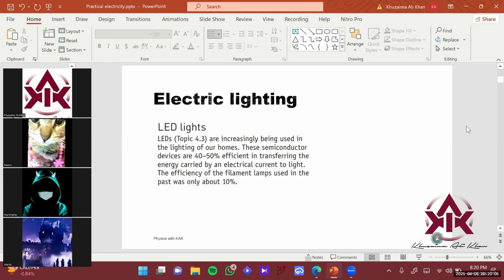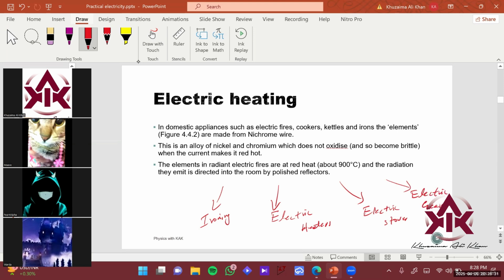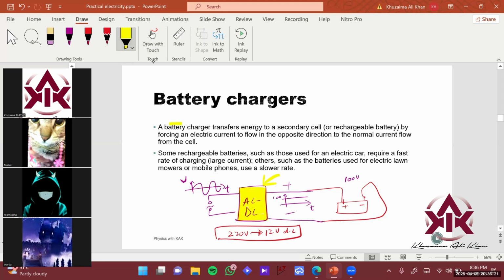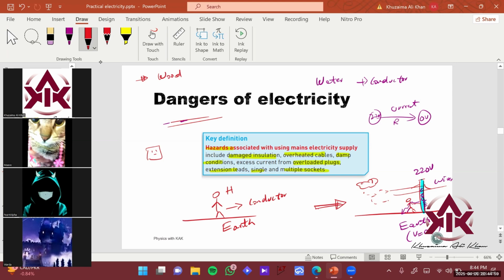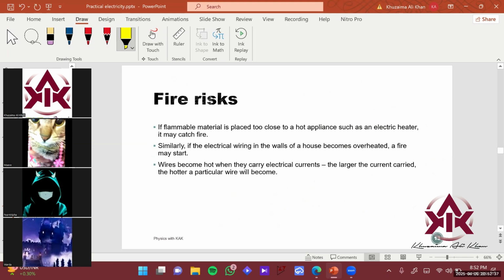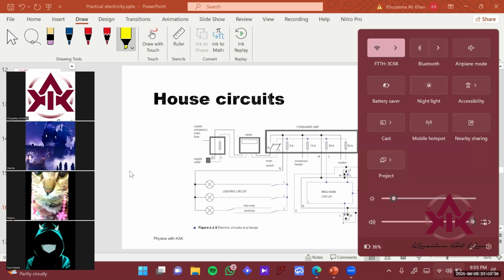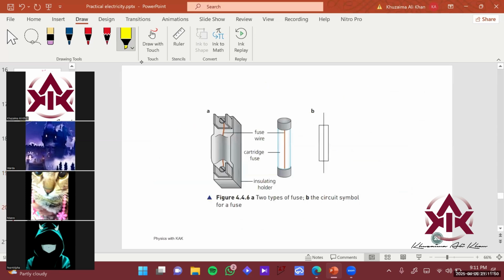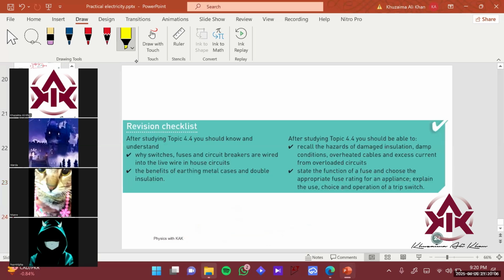O Level Physics: Practical Electricity | Complete Lecture (2024/25)